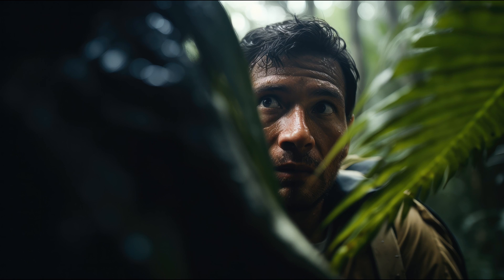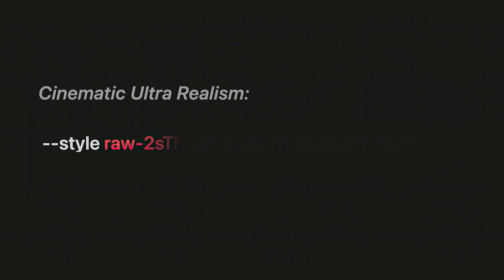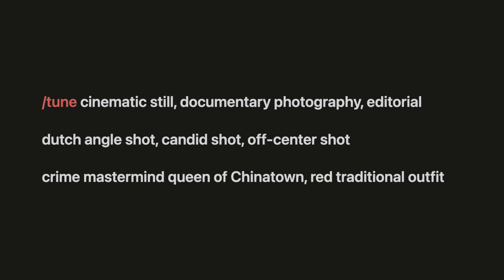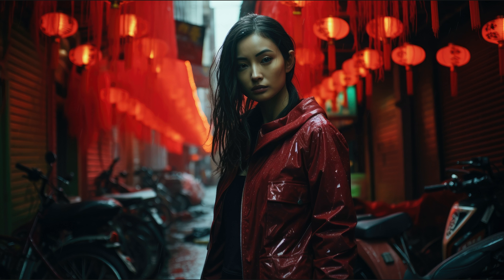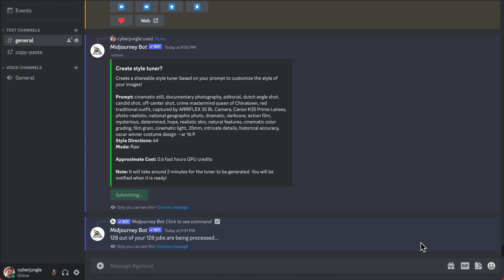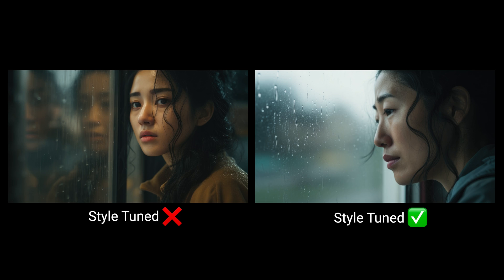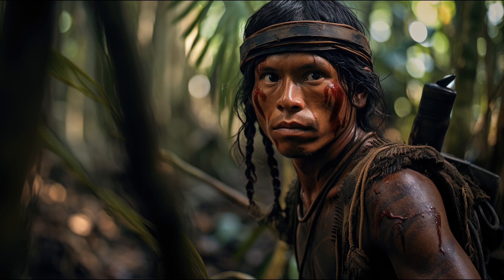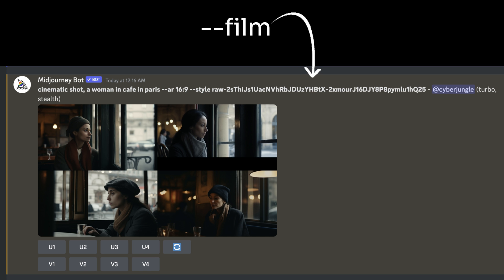Midjourney V5.2 Style Tuner Guide (Create Your Own Consistent Style for Cinematic Ultra-Realism)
Mastering Midjourney's Style Tuner: The Ultimate Guide to Creating Cinematic Ultra-Realistic AI Photos.

In this tutorial, unlock the power of Midjourney’s Style Tuner to create ultra-realistic, cinematic AI photos. Understand the process of creating unique style templates, generating multiple images with consistent styles, adjusting style strength and combining multiple styles. Delve into crafting personalized style parameters to add to any prompt and learn to efficiently use the 'style code' to generate numerous images or merge styles. Get an insight into nuances of creating styles with cinematic realism or any other theme. Benefit from the shareable code for the 'Cinematic Ultra Realism' style covered in this video and learn how to save this as a sticky style.

Cinematic Realism Style Code: style raw-2sThIJs1UacNVhRbJDUzYHBtX-2xmourJ16DJY8P8pymlu1hQ25

Style Tuner 1 (candid shots, darker scenes)
Style Tuner 2 (no candid shots, lighter scenes)
Style Tuner 3 (William Eggleston style)

00:00 Introduction to Cinematic AI Photos with Style Tuner
00:23 Understanding the Basics of Style Tuner
01:11 Creating a Unique Style Template
01:38 Choosing the Right Keywords for Your Prompt
03:21 Maximizing Cinematic Ultra Realism
04:00 Refining Your Style Tuner
04:33 Using Your Style Code
05:07 Creating Consistent Aesthetics Across Many Images
05:25 Adjusting the Strength of Your Style
05:36 Combining Multiple Style Codes
06:08 Saving and Reusing Your Style Code
06:55 Conclusion and Final Thoughts